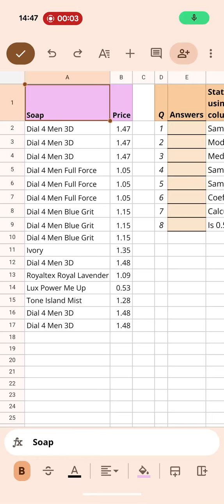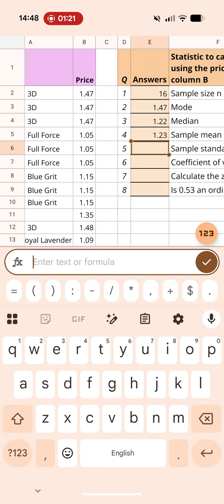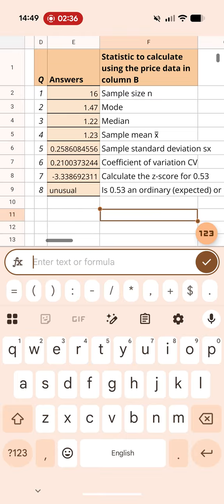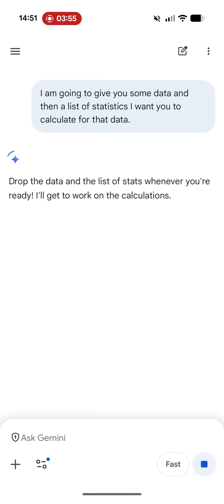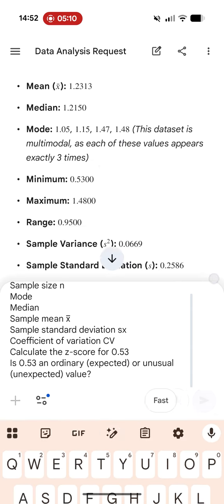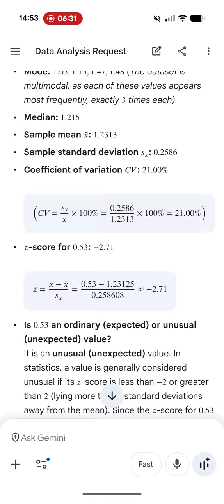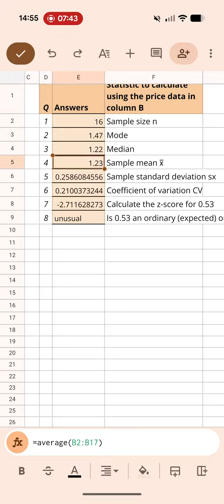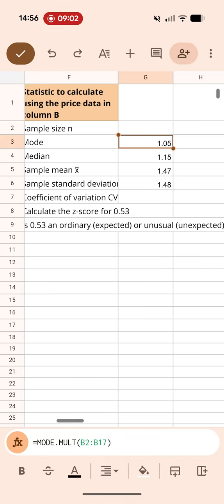Stats using Google Sheets to complete assignments and checking calculations with Gemini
This video shows how to make basic statistical calculations using Google Sheets and then how to use the Gemini app to cross-check those calculations